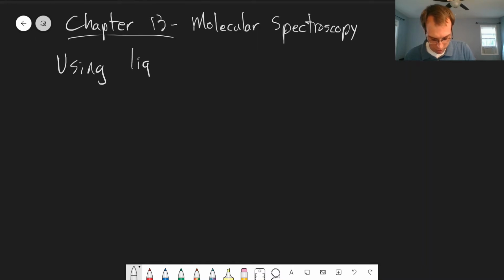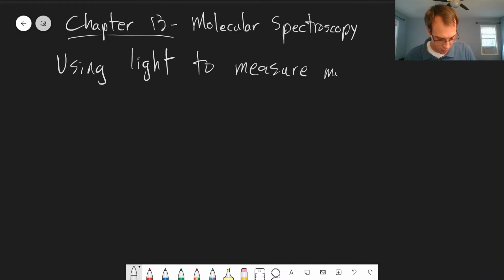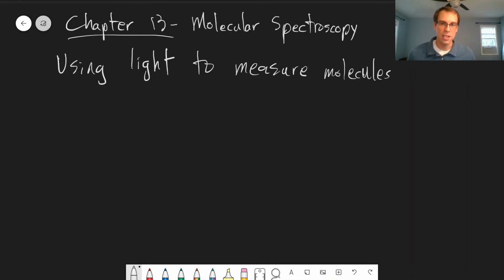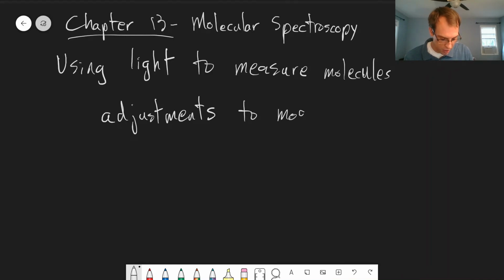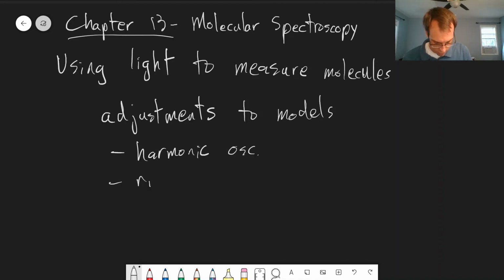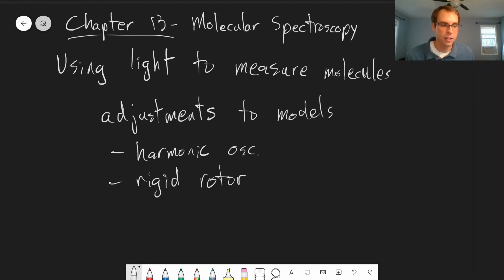Chapter 13: Introduction to Molecular Spectroscopy | CHM 309 | 128